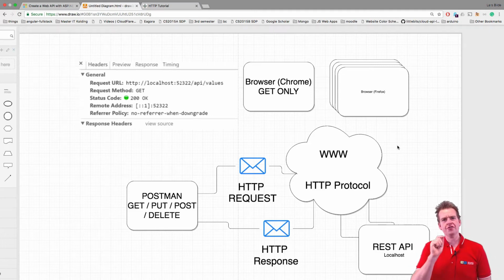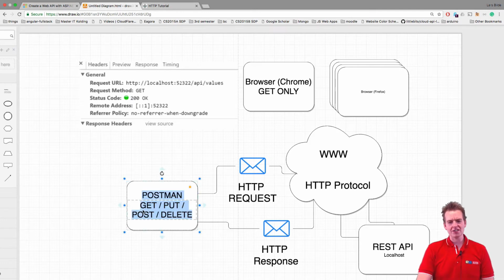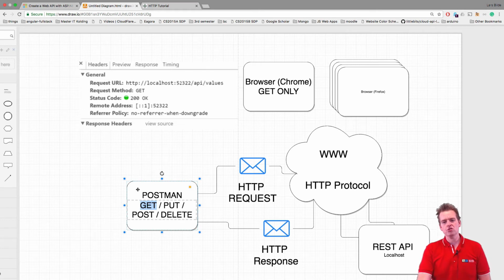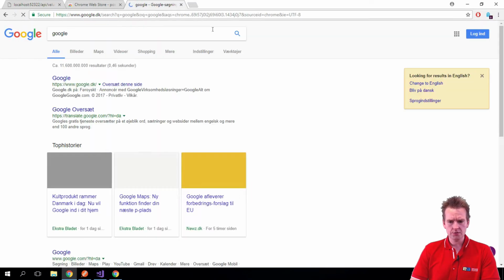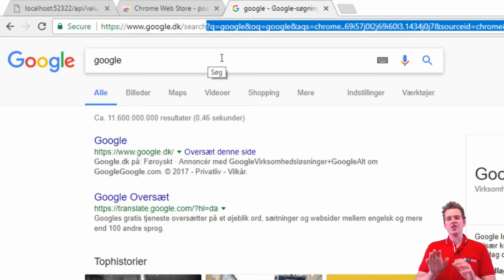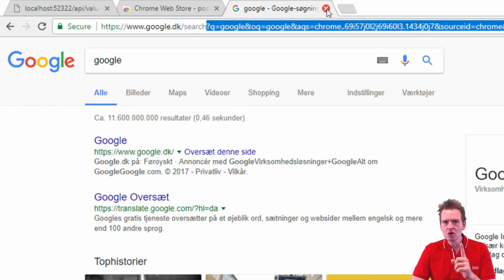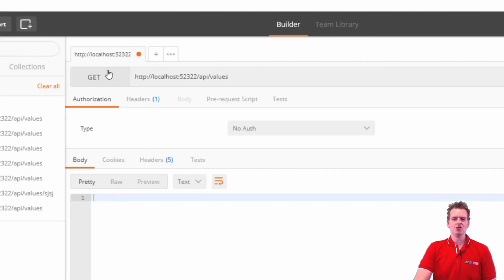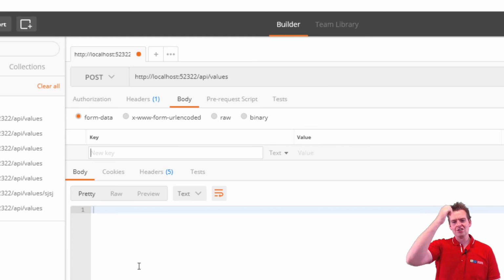Building a REST API in NET Core | S3P18 | Get Requests do not have a body for sharing information